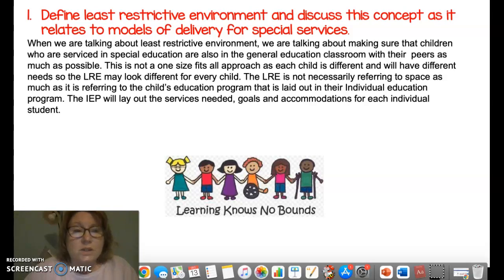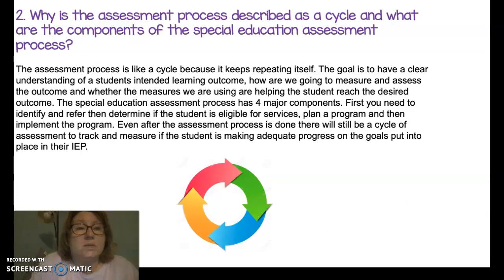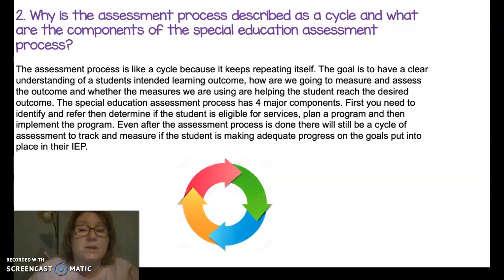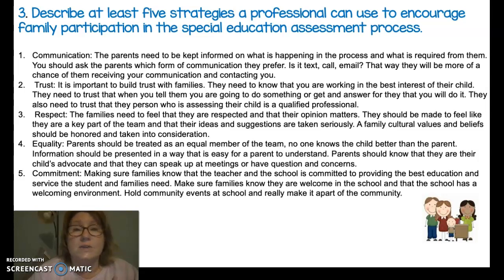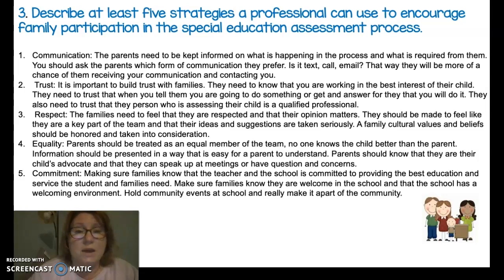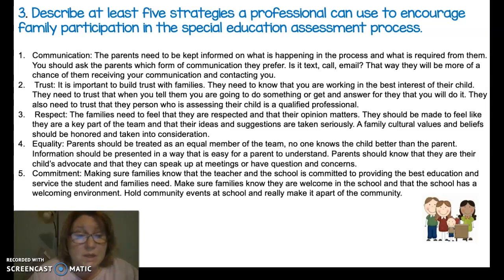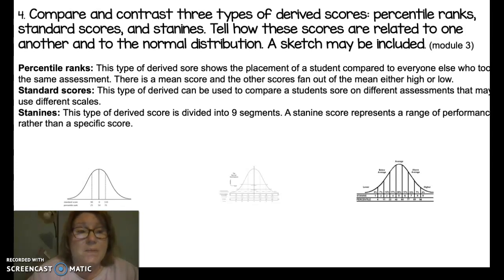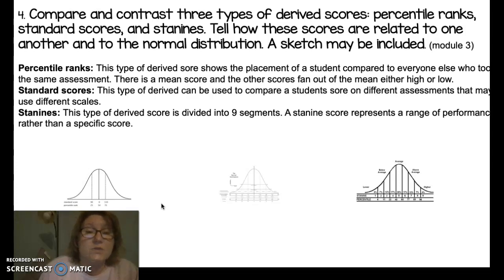media clip project